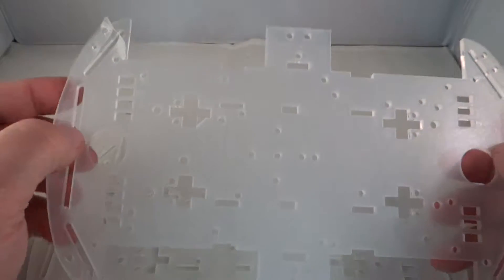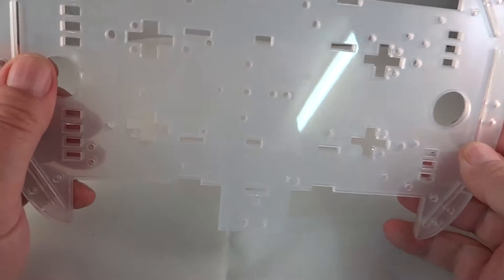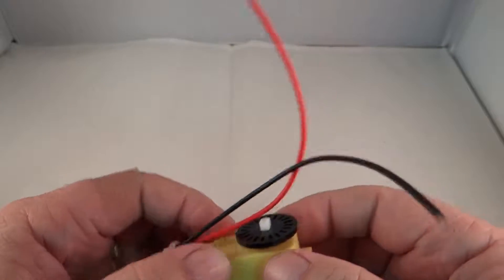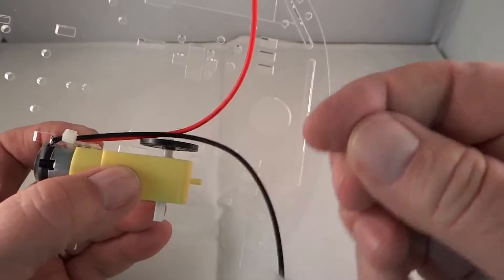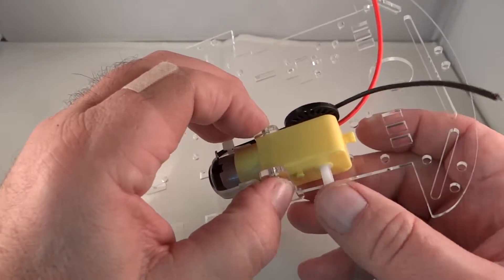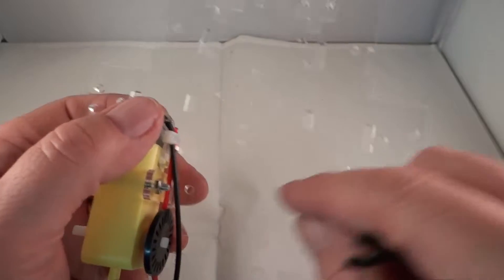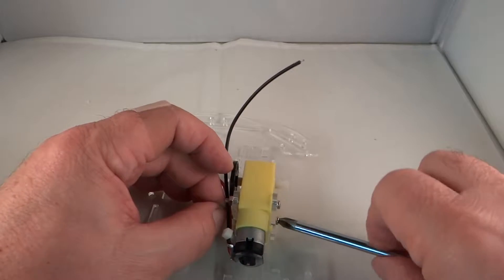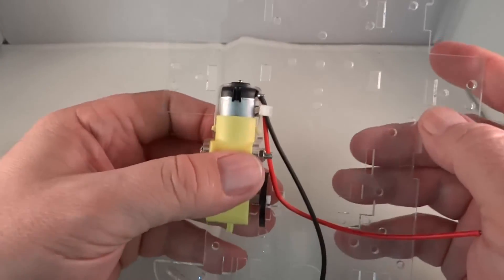Makerfire Robot Car Chassis Kit 04 mounting motors on chassis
How to mount/fasten a motor to the chassis